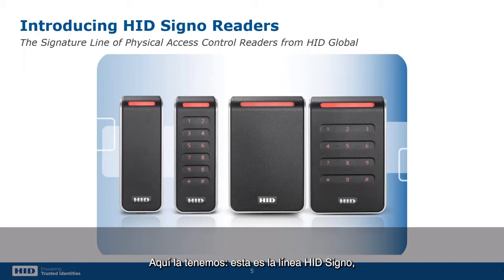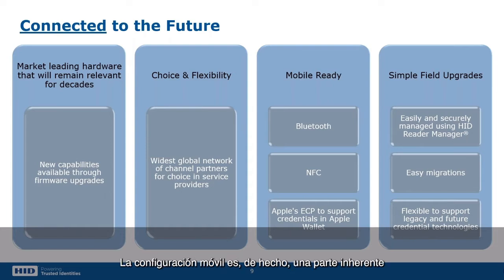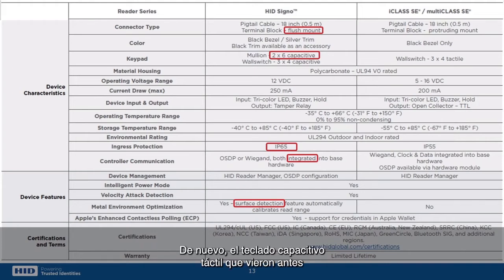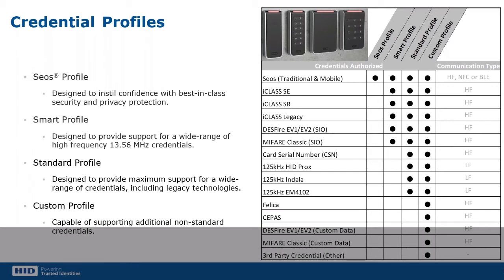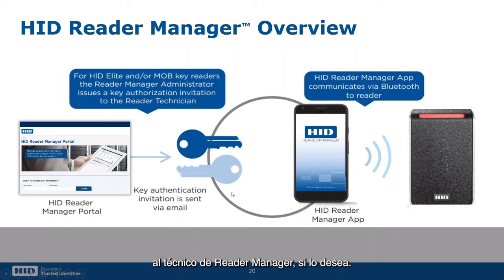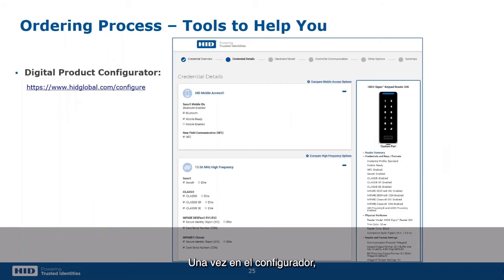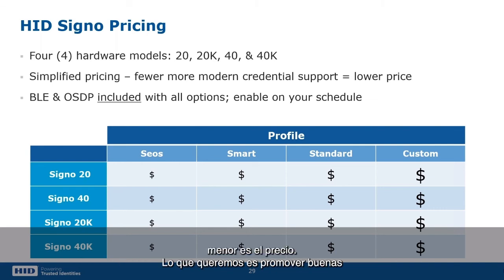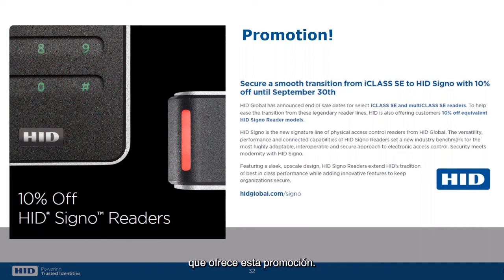¿Por que HID SIGNO?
Si necesitas más información llamar al:
• MAGOCAD CDMX (Matriz) : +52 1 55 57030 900

• Guadalajara: 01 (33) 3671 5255 ~ 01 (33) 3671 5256
• León: 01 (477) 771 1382 ~ 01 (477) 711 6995
• Monterrey: 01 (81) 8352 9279 ~ 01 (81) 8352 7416
• Puebla: 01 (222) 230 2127 ~ 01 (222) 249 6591
• Querétaro: 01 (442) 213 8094 ~ 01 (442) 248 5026